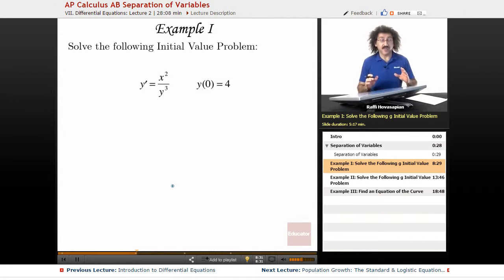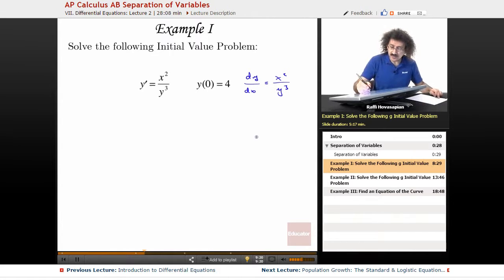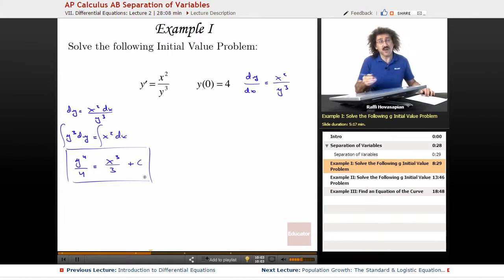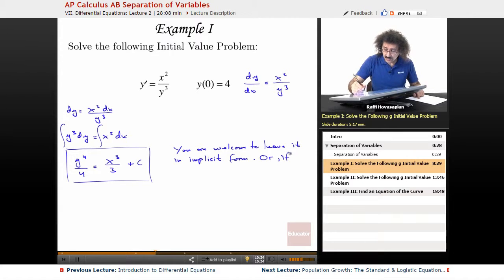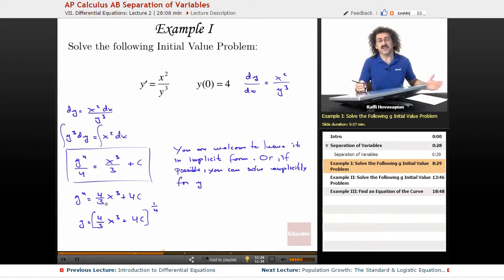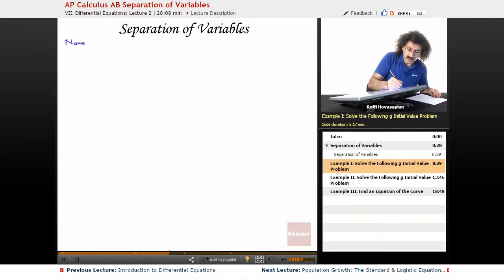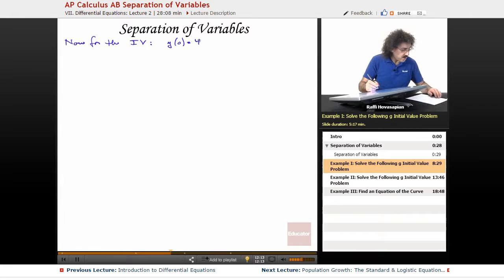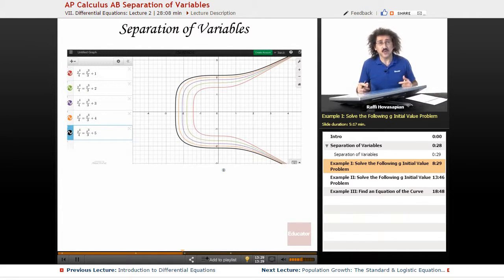Separation of Variables & Initial Value Problem | AP Calculus AB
Full example on Separation of Variables from Educator.com’s AP Calculus AB course. Want more explanations and examples?

In this video you'll learn how to solve the Initial Value Problem using Separation of Variables.